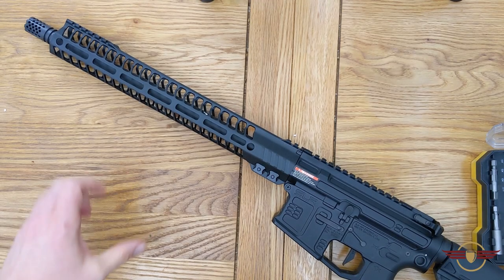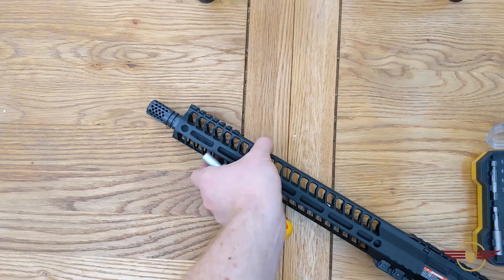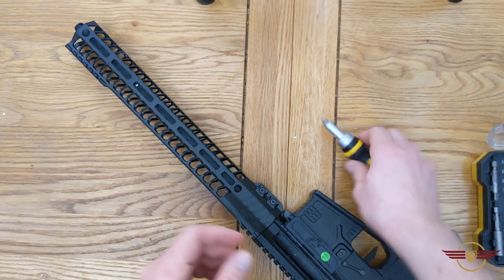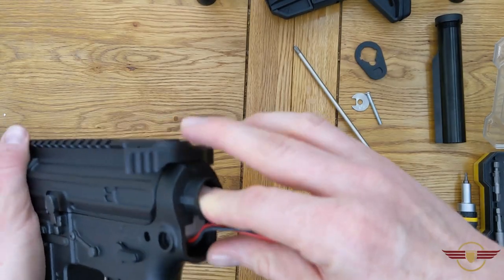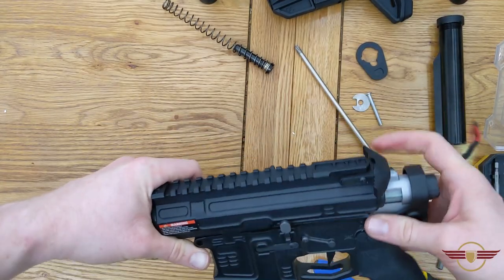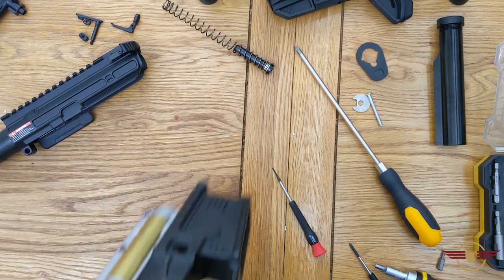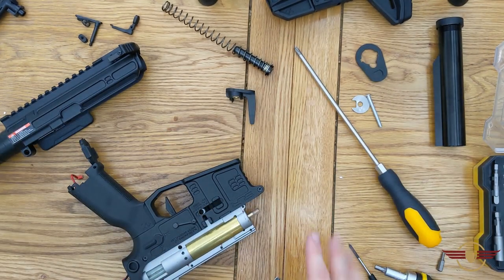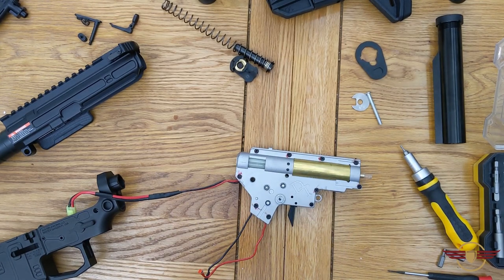[HOW TO] DYTAC SLR B15 Carbine Disassembly - internal review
NOTE: If you are going to disassemble your aeg then make sure you watch the whole video through first before attempting, so you know what to expect.

In the build up to doing some work on this DYTAC we did a disassembly to show you how to do it and have a look at the internals of the system.

Pheas